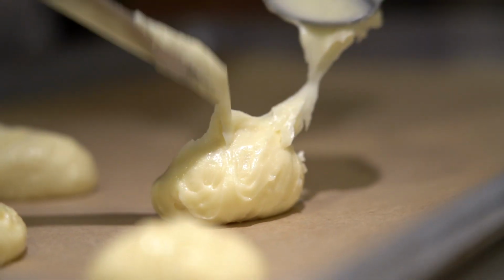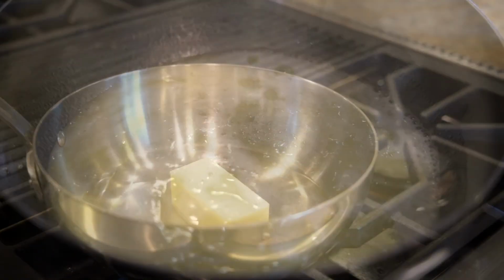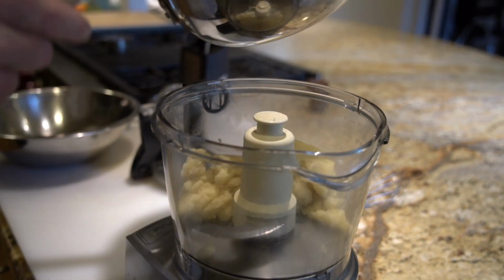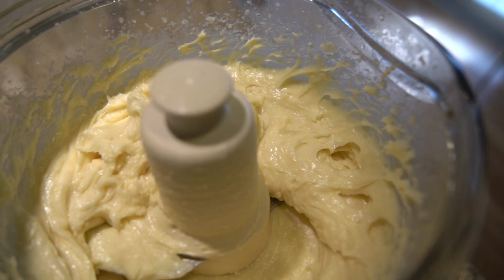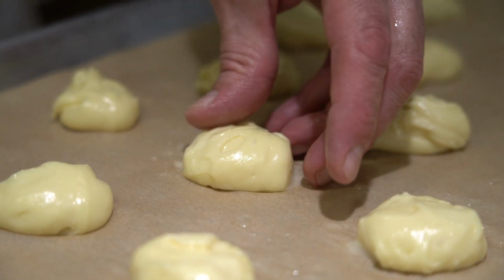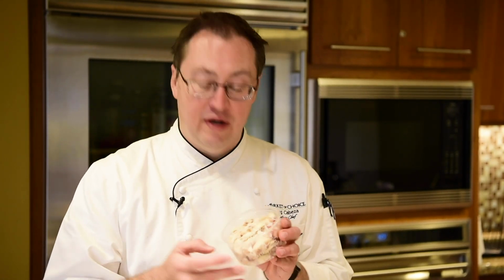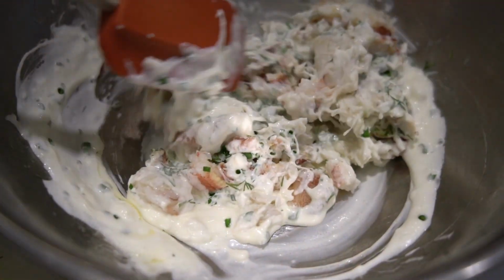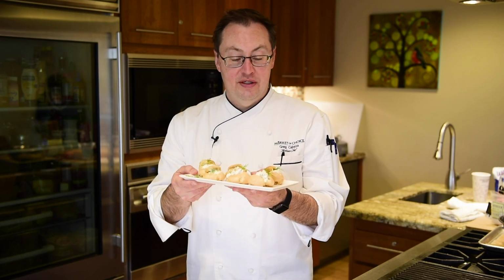Crab and Cheddar Gougères Recipe | Market of Choice Chef’s Kitchen with Chef Greg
Cheese puffs, also known as gougères, make a fabulous appetizer for special occasions, especially with the addition of crab and sharp cheddar. The puff dough is the same basic pâte à choux (pat ah shoo) recipe used for cream puffs and eclairs, but Chef Greg has simplified and sped up the process by using a processor to mix in the eggs and cheese.